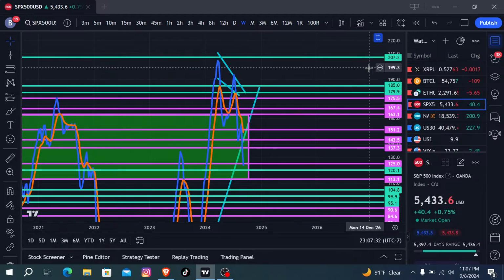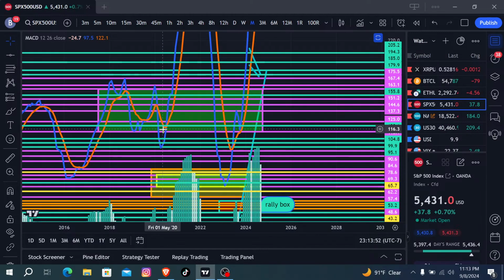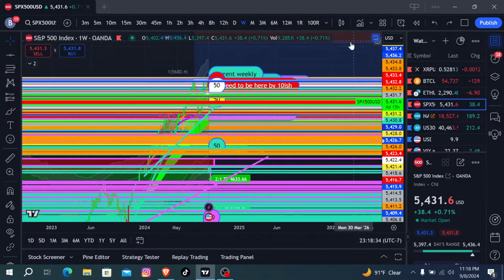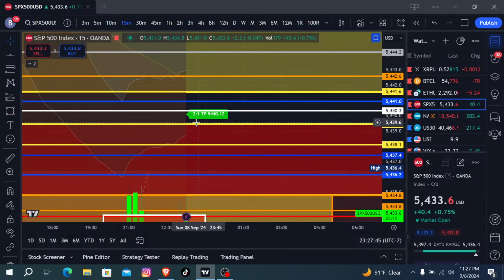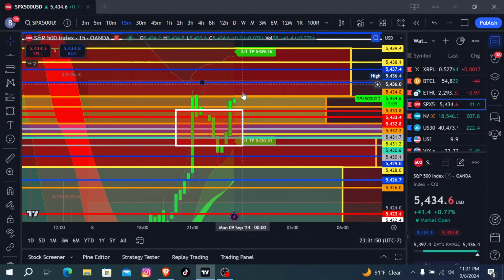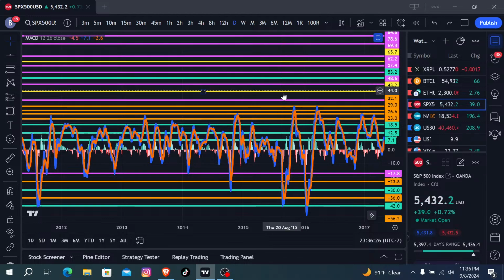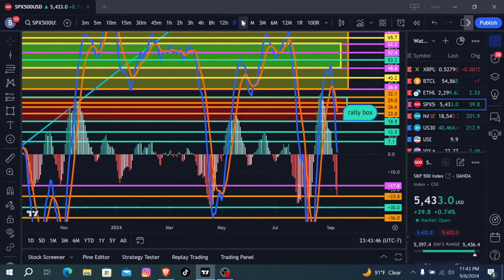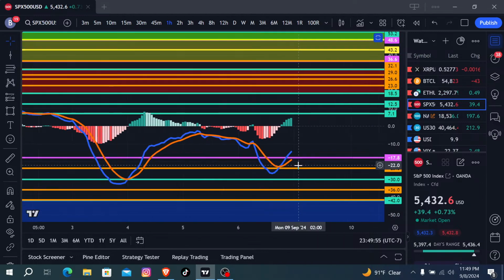MACD INDICATOR USEAGE WITH SPX PLUS A UPDATE ON SPX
ON THIS VIDEO I START OF WITH HOW A MACD INDICATOR WORKS VS HOW I USE IT. AT THE END I GO OVER SPX OUTLOOK FOR THE NIGHT. MY GOAL IS TO MAKE THIS VIDEO MORE SHORT